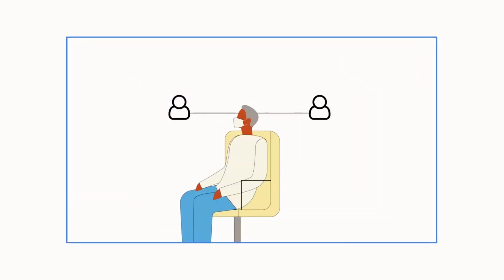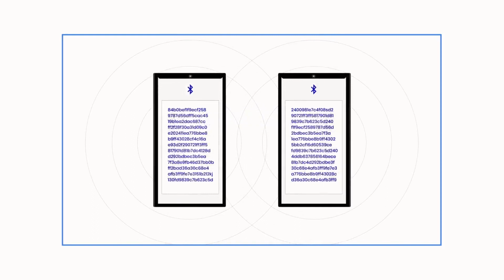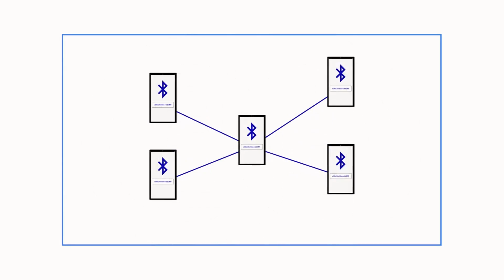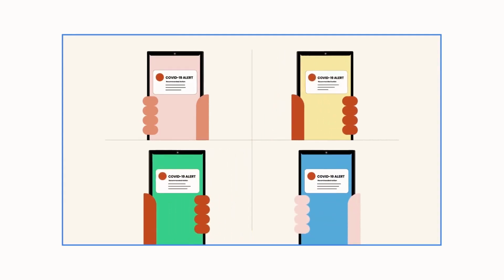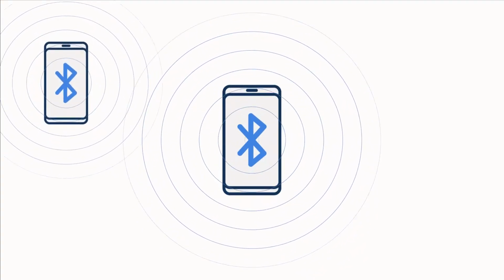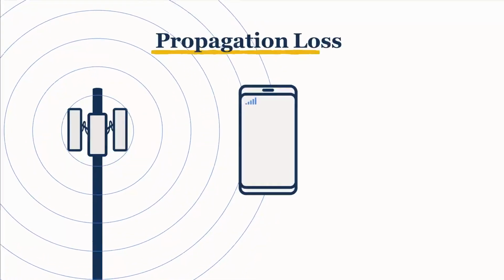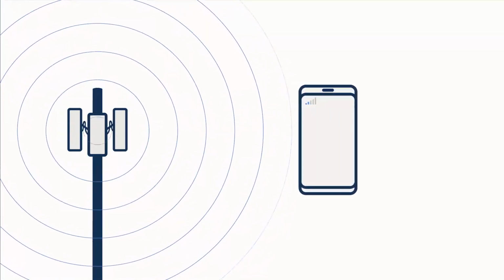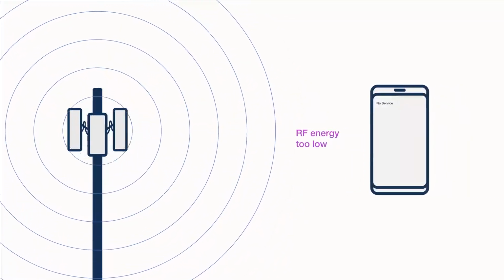Experiment: Bluetooth Hide and Seek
MIT RES.LL-004 LL EduCATE: Introduction to Engineering Concepts, Spring 2022
Instructor: Juliana Furgala

This video introduces the concepts and motivation for the bluetooth hide-and-seek experiment programming microchips.